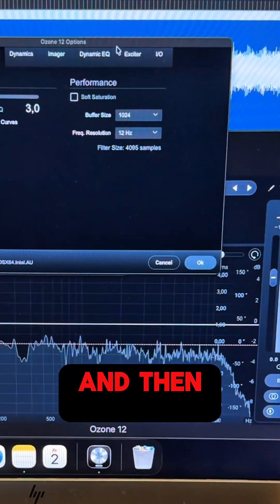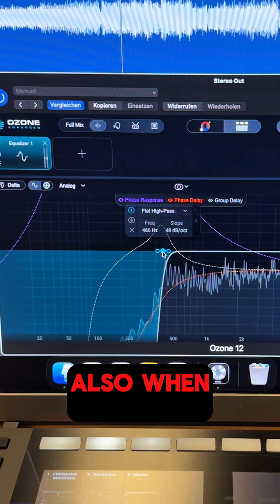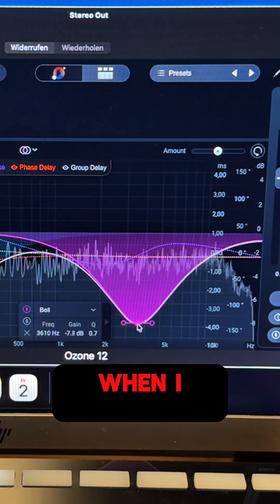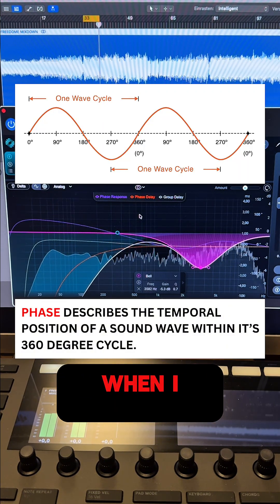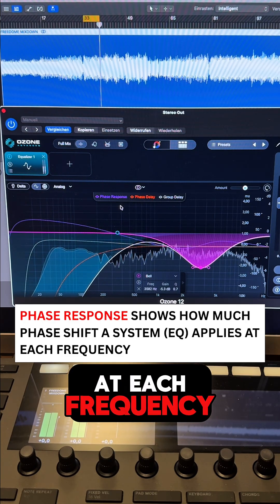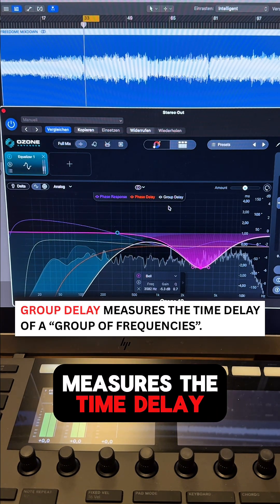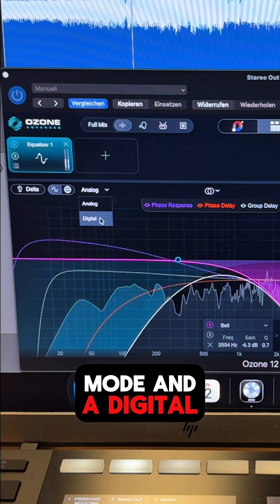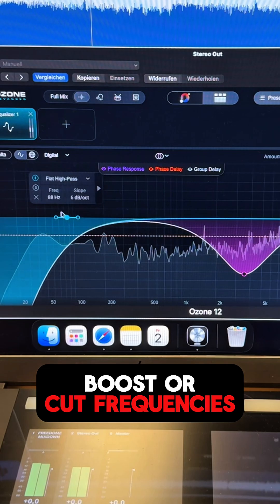Understand how an EQ affects the time and phase characteristics of an audio signal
Phase refers to the timing position of a sound wave at a specific point in its cycle, typically measured in degrees (0° to 360°) or radians.

Phase response is a map of how a system (like an EQ or amplifier) shifts the phase of different frequencies.

Phase delay is the time it takes for a single steady-state frequency (like a pure sine wave) to pass through a system.

Group delay is the time it takes for the envelope (the overall shape or "group") of a complex signal to pass through a system.

Kassiopeia Mixing and Mastering Studio